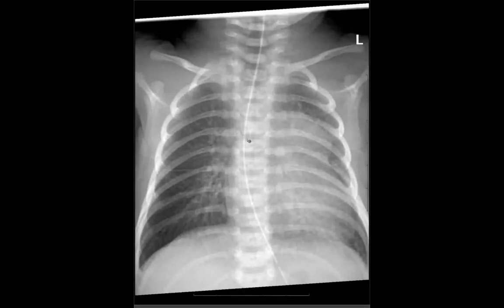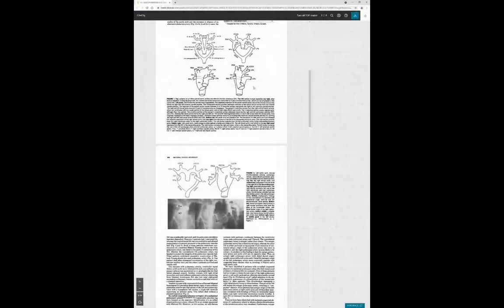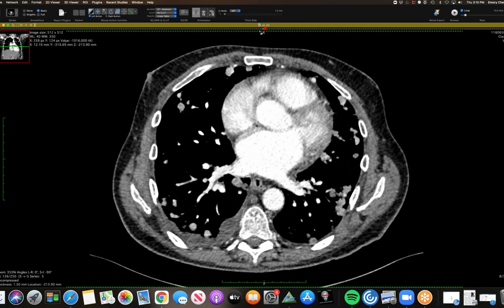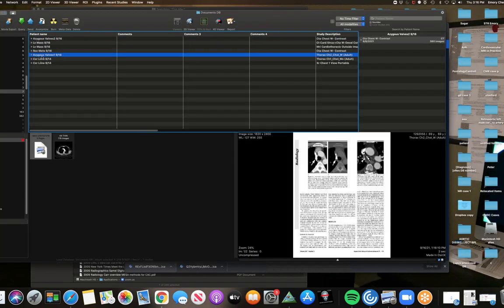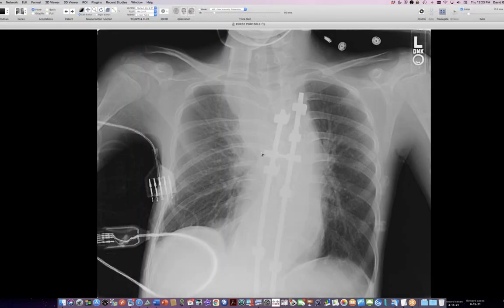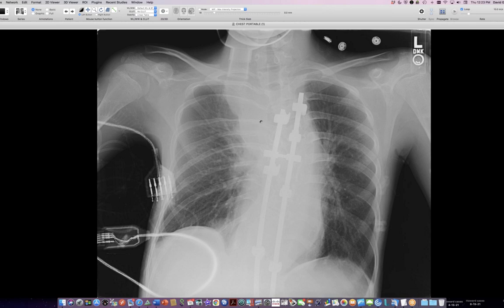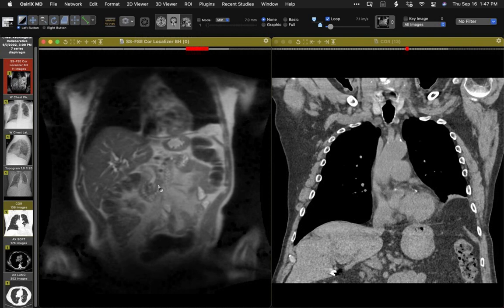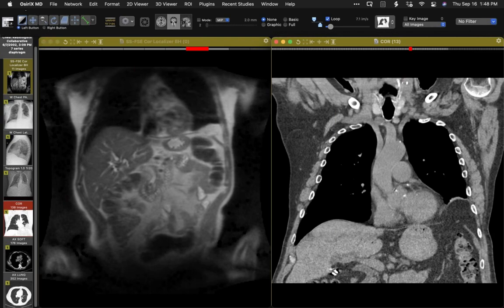STR Cardiothoracic Case Webinar 9/16/2021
00:26 - bilateral ductus arteriosus
7:25 - extensive intravascular metastases with beaded vessels from renal cell carcinoma
8:43 - PICC going into pleural space
11:55 - retained contrast from azygous arch valves
14:04 - left ventricle fibroma
17:35 - Dural ectasia and ribbon ribs in neurofibromatosis type 1 patient
19:55 - another example of ribbon ribs in NF1 patient
21:00 - radiation-related malignant peripheral nerve sheath tumor
24:55 - right bronchial artery arising from left subclavian artery with unusual left atrial diverticulum
29:23 - EZ bronchial blocker and aortic thrombus in continuity with a left ventricular Impella device
34:30 - stent graft induced new entry tear (SINE) following type B aortic dissection
40:56 - chronic unrepaired traumatic rupture of left hemidiaphragm

Time stamps courtesy of Matthew Pavlica, who is a student at New York IT College of Osteopathic Medicine